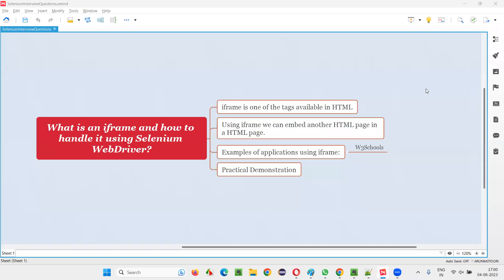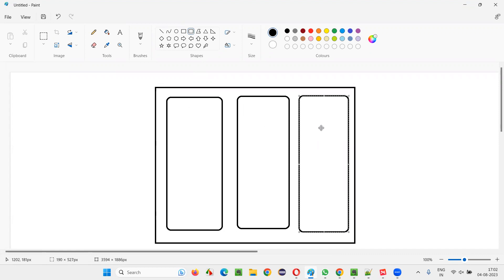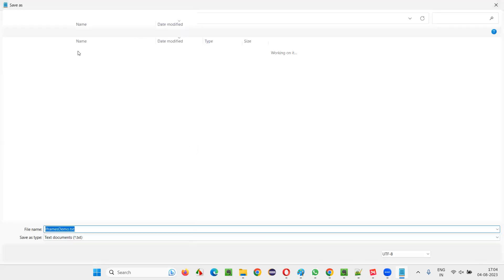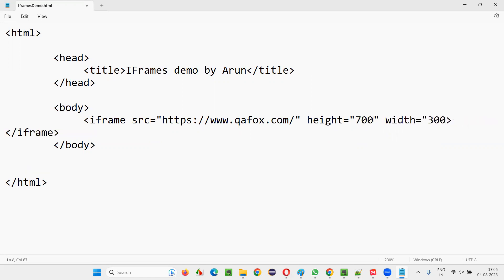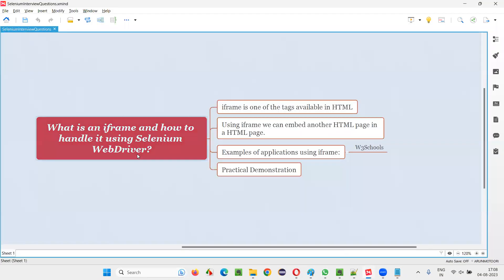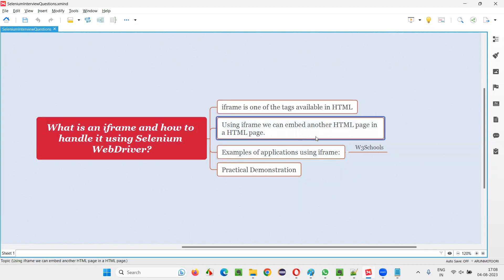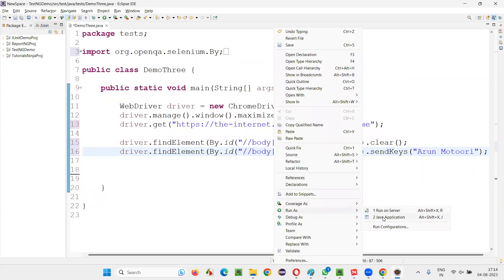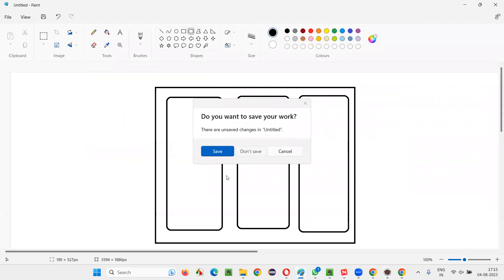What is an iframe and how to handle it using Selenium WebDriver ? (Selenium Interview Question #526)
What is an iframe and how to handle it using Selenium WebDriver